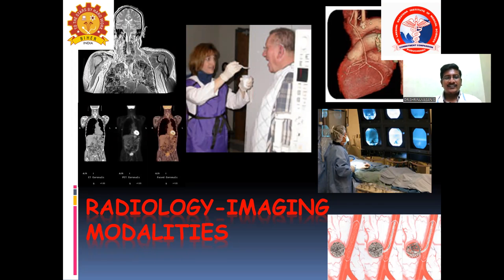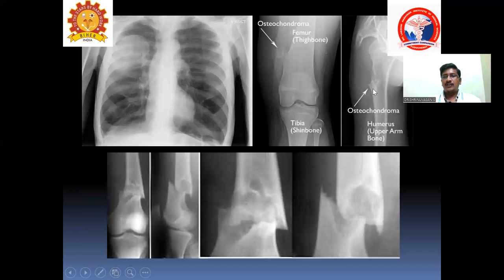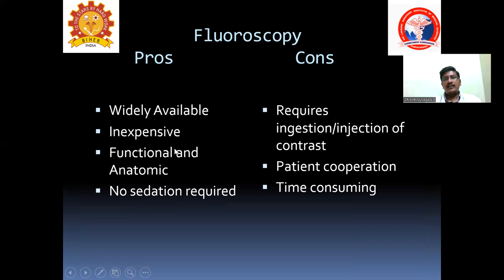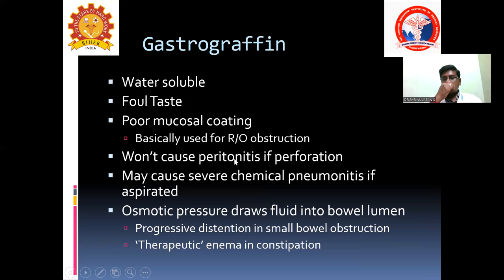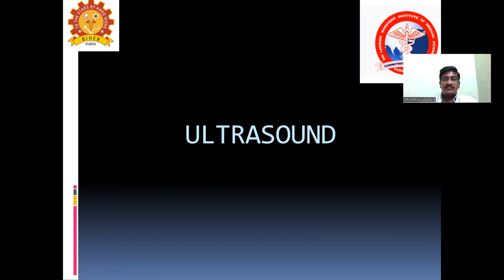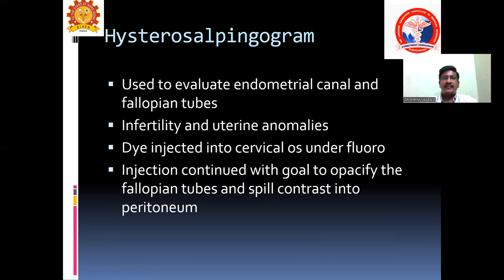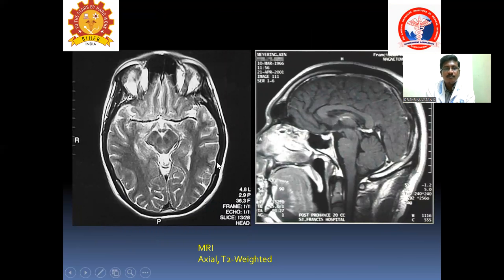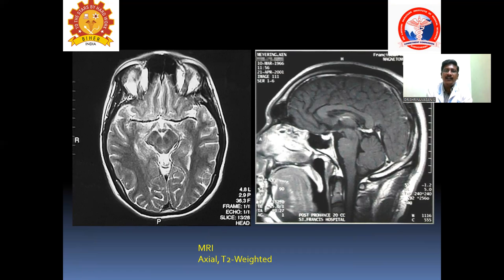Radiology Imaging Modalities - Dr. S. Shirinuvasan